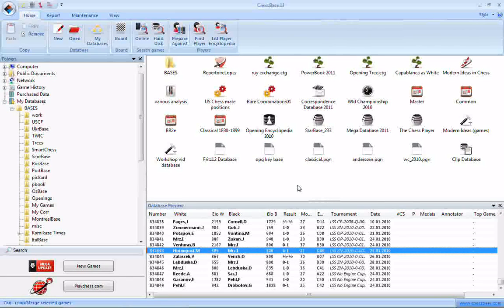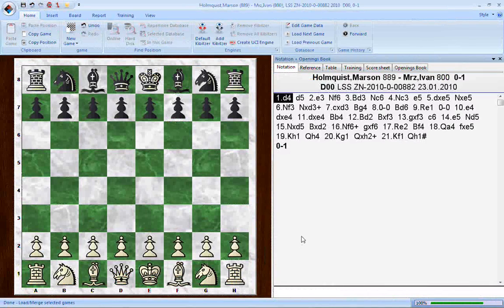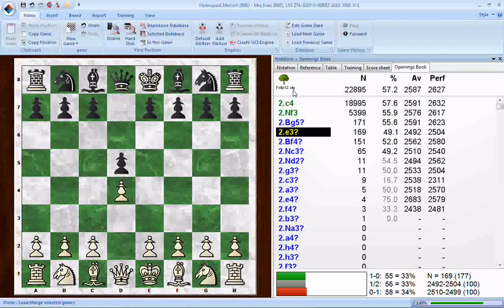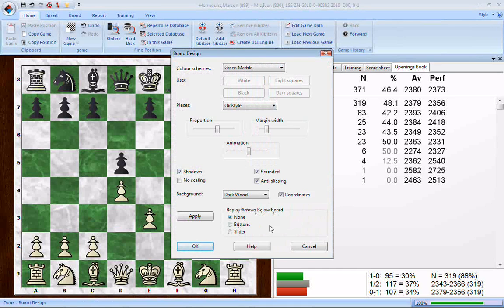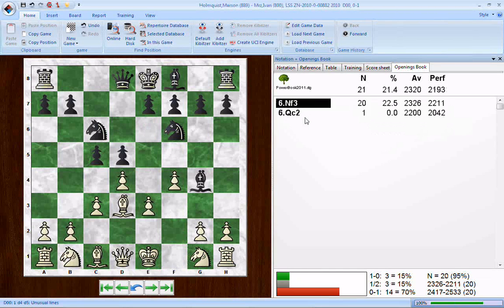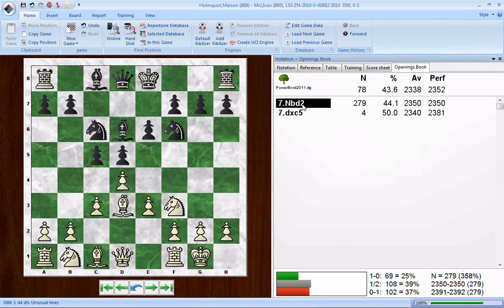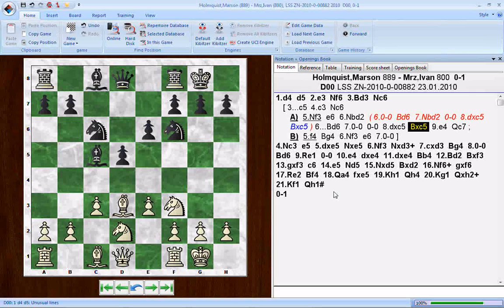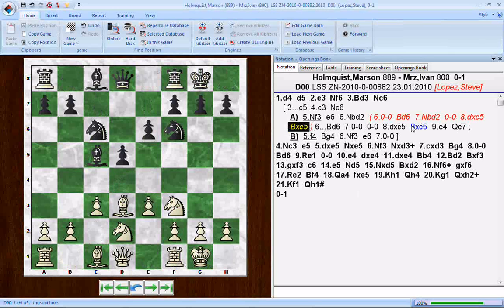ChessBase 11 -- copying games between databases;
ChessBase 11 -- copying games between databases; using an opening book to add variations to a database game